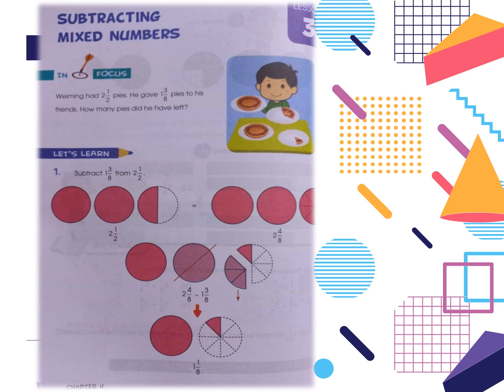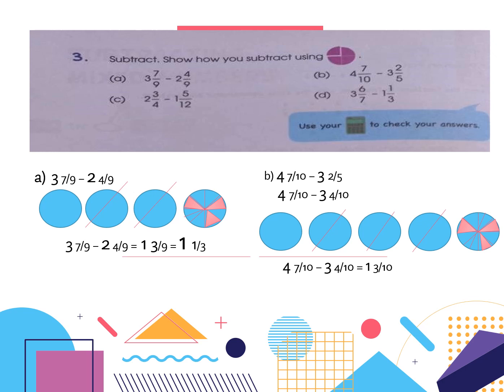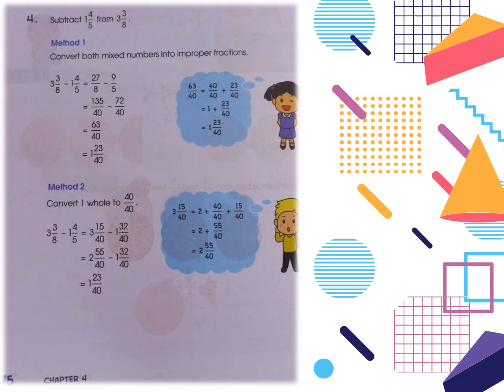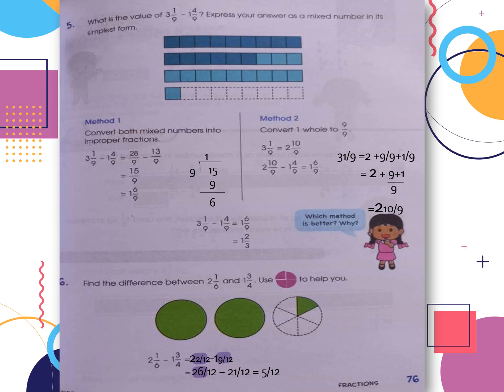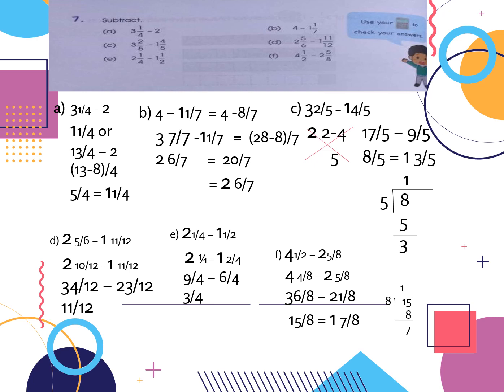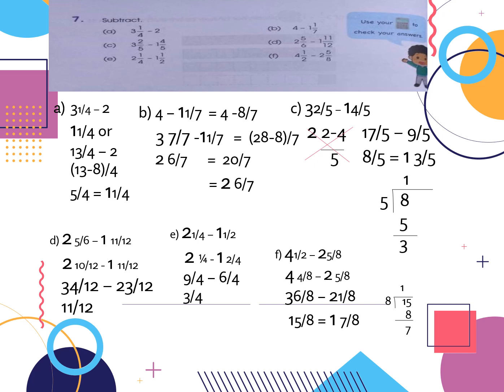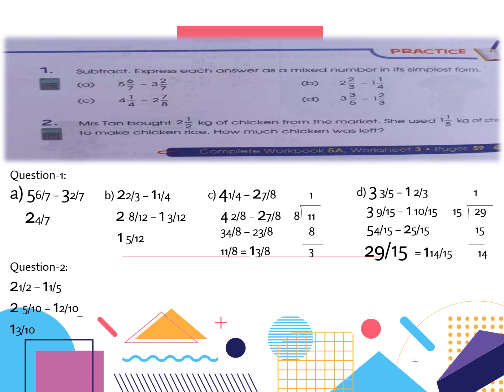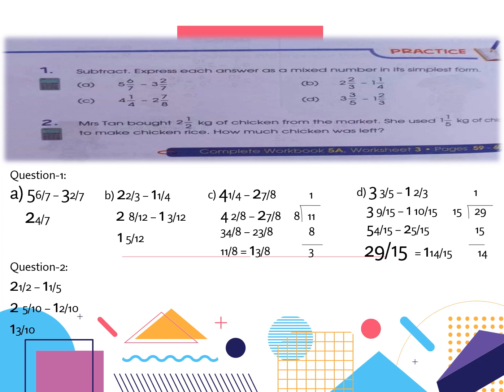Fractions - Chapter # 04 (Lesson-3)